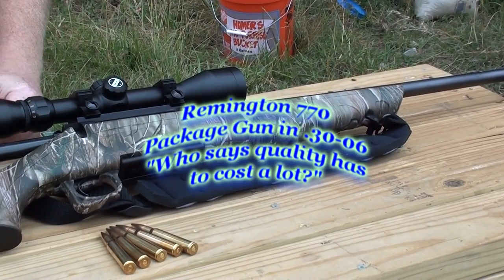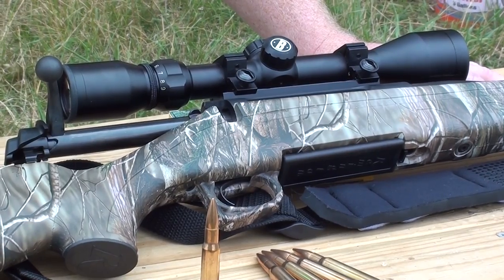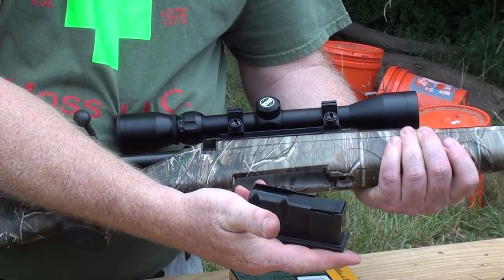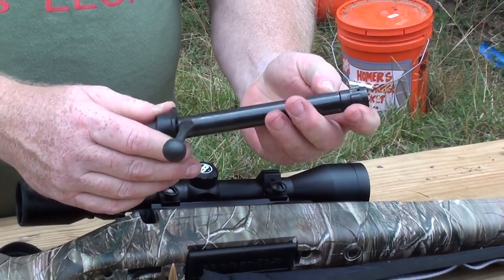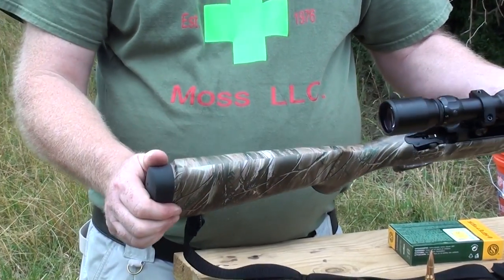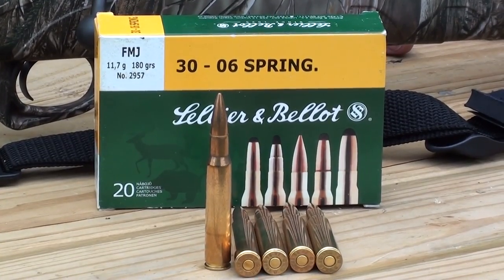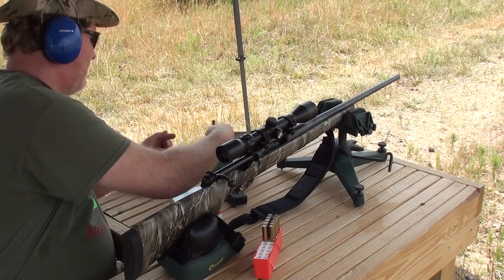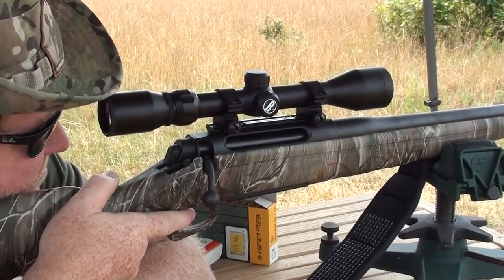Remington 770 in .30-06 Economy Bolt Action Hunting Rifle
Great gun for them money. These can be had for around $350 with optics bore sighted and ready to go from the factory.